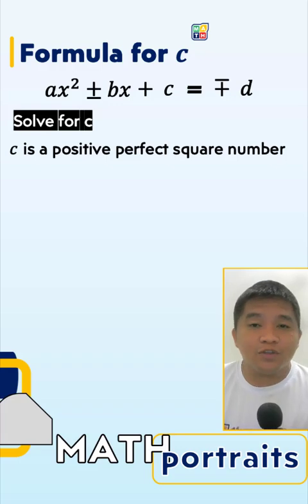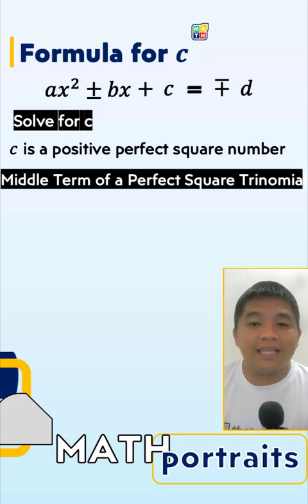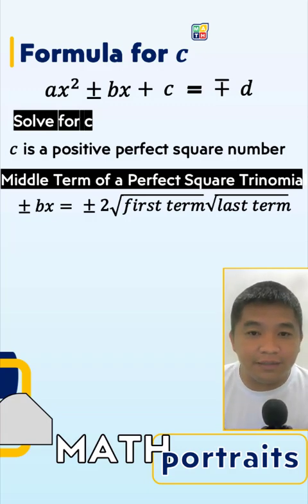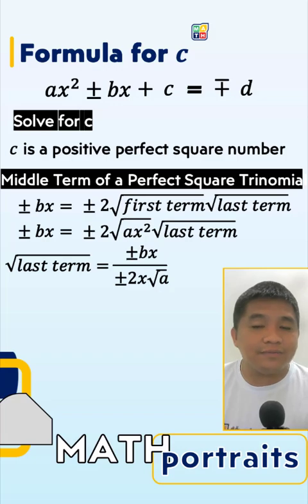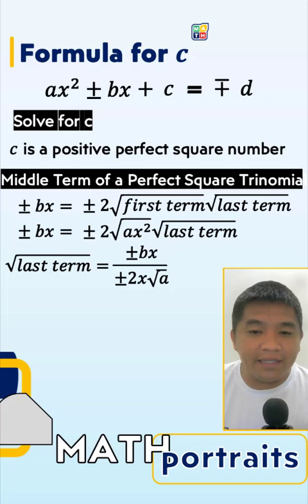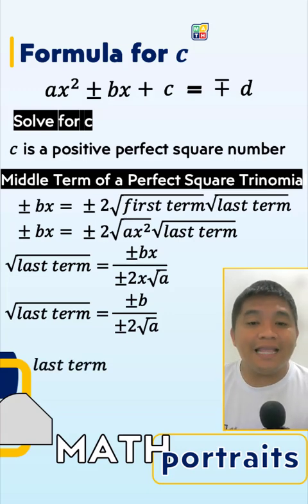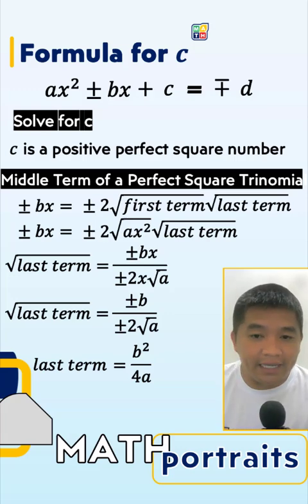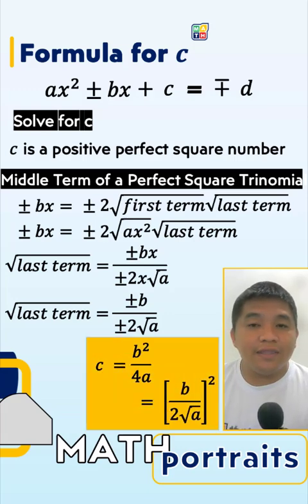Formula for c on Completing the Square [MATH Portraits]